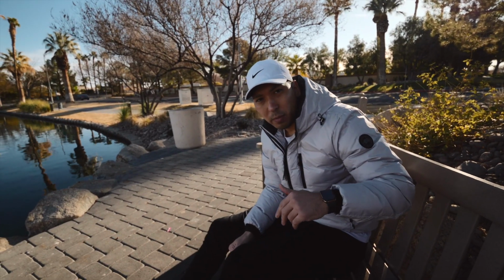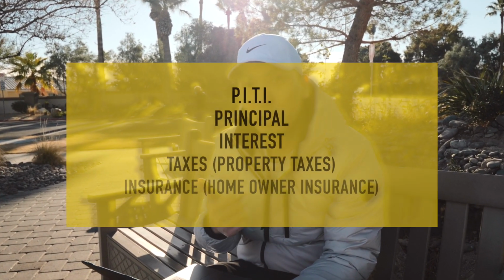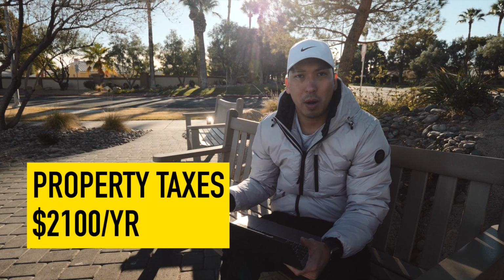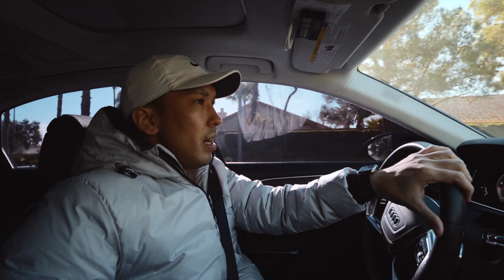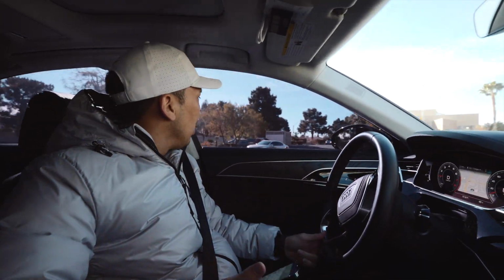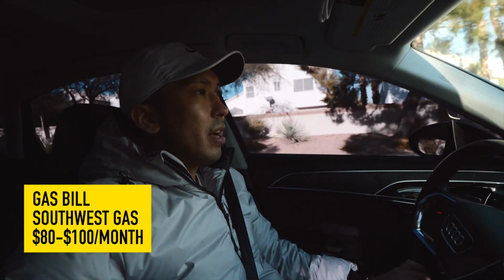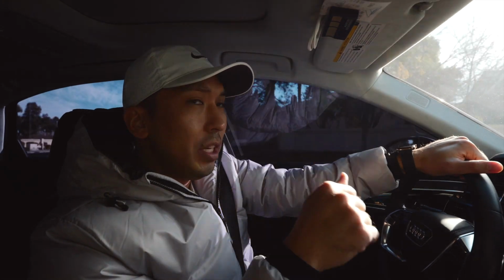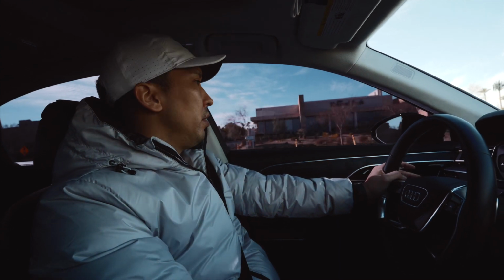Cost of Living in Desert Shores Las Vegas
Cost of Living in Desert Shores Las Vegas // Are you considering moving to a Las Vegas Nevada neighborhood? Are you planning to live in Desert Shores Las Vegas with your family but you’re wondering how expensive life is over here? In this video, you will learn about the cost of living in Desert Shores Las Vegas!

→ Check out all of my favorite resources for buying a home

OUR PROCESS:

We can help you save thousands on your next home without spending a ton of time! My team and I will customize your home financing strategy so you can quickly and efficiently get the home you are looking for at the right price. Here’s how our two-step process works:

First, we get you pre-approved so you know your options and what your buying power is. Next, we get you aligned with one of our top real estate partners who will help you negotiate the best deal on your home.

Whether you are a first time home buyer or looking to invest in your next rental property, we have helped numerous clients over the last 15 years save thousands of dollars without spending a ton of time on the home-buying process. Ready to get started? Let's discuss your options.
SOCIAL:
TOOLS:
→ Track your home value:
ABOUT ME:

My name is Sean Uyehara, branch manager at loanDepot. And I'm dedicated to helping homebuyers like you get pre-approved on your mortgages across America.

The information contained is the viewpoint of the presenter(s). Individuals should consult their own financial representative. loanDepot.com, LLC. NMLS ID# 174457 Equal Housing Opportunity. This information is not intended to be an indication of loan qualification, loan approval, commitment to lend, or offer to enter into an agreement. Loans are subject to credit and property approval. Not all customers will qualify. Information, rates, terms, and availability of programs are subject to change without notice. Not all products are available in all states or for all dollar amounts. If you are refinancing your existing loan, your total finance charges may be higher over the life of the loan. VA loans subject to VA eligibility. Other restrictions and limitations apply.